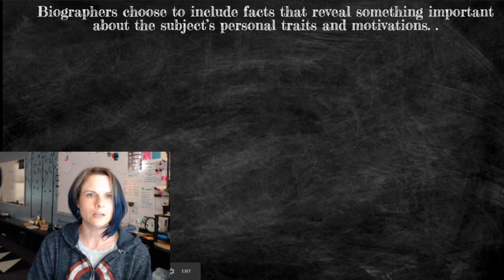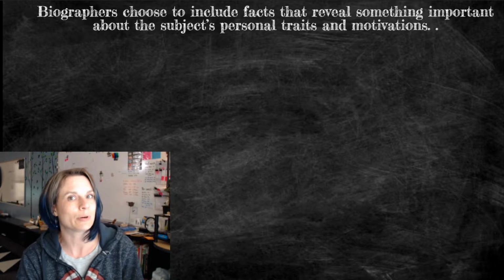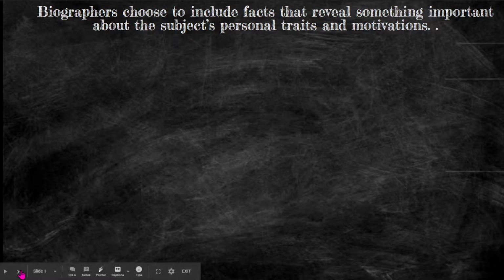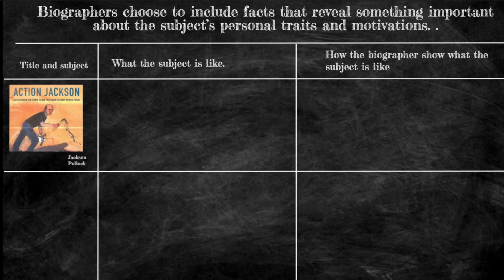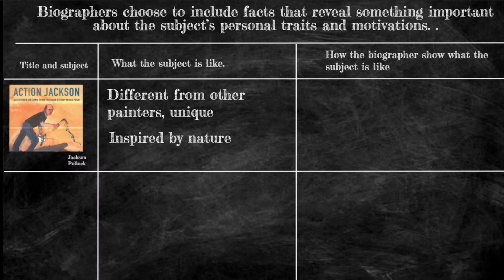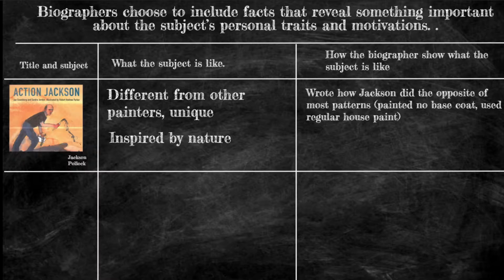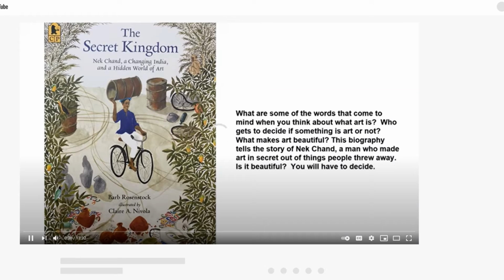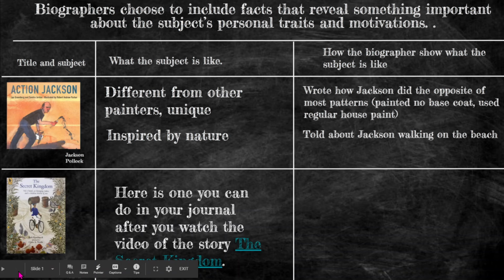Biographer unique traits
Ms. E. talks about how biographers talk about their subjects' personalities.